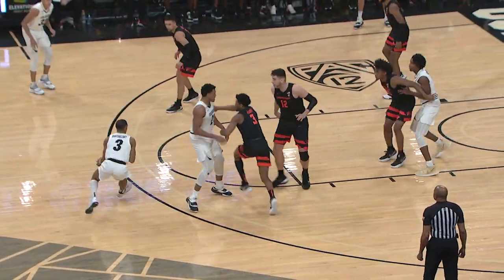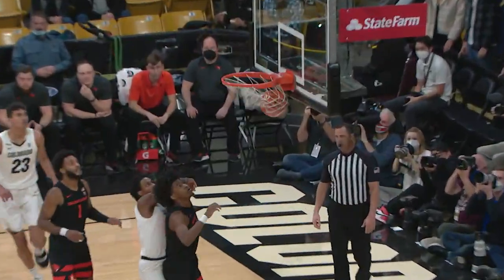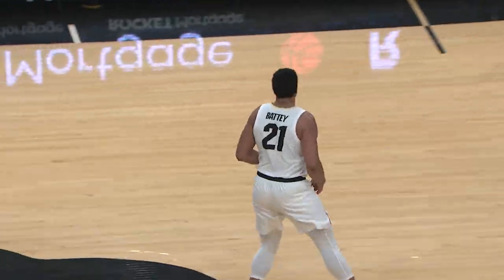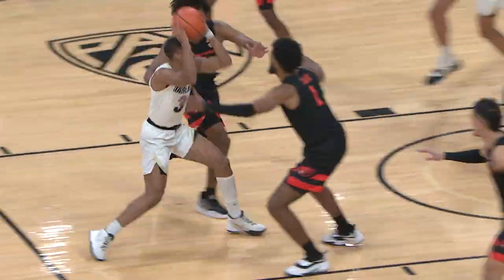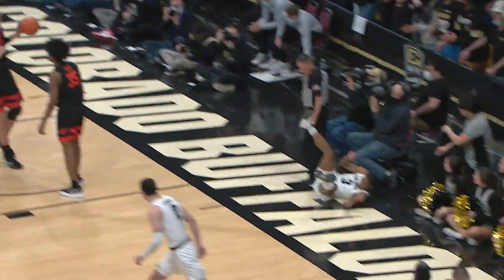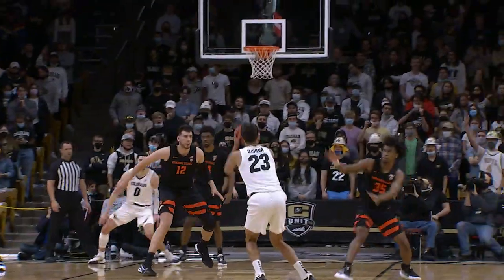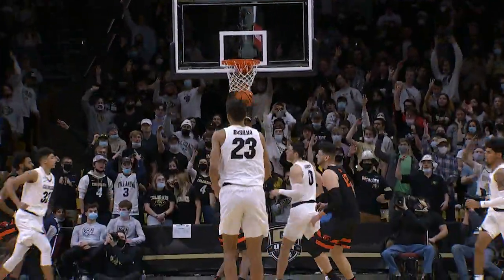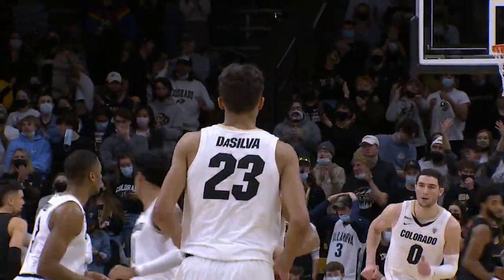MBB Highlights vs Oregon State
Check out all things Colorado on BuffsTV at CUBuffs.com.